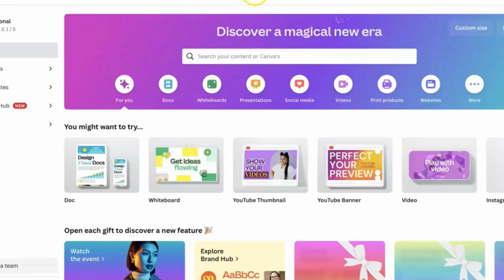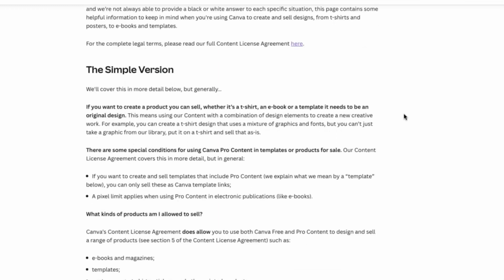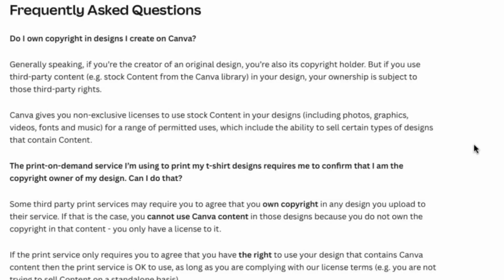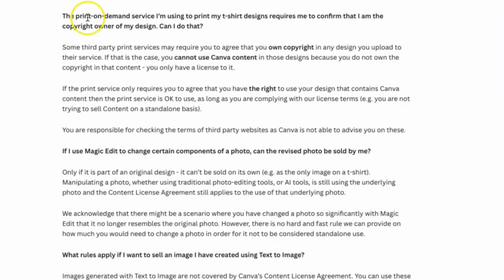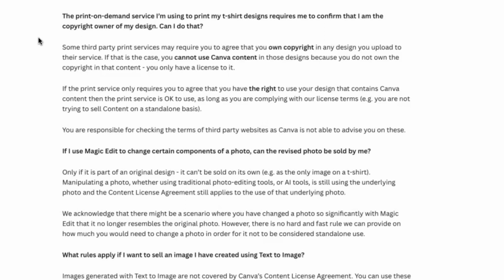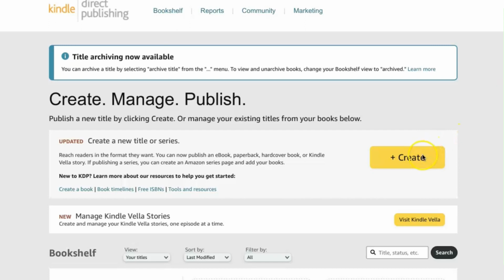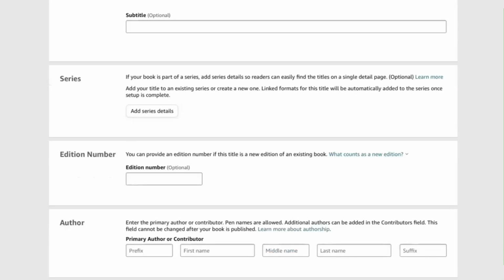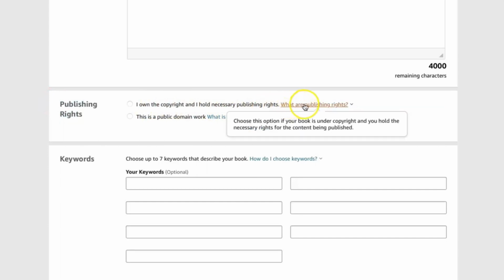DO NOT Use Canva to Upload your KDP Coloring Books (Unless You Do THIS!)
Can you use Canva for KDP Print on Demand?

Today I'm discussing the most recent Canva Help Article on Selling Digital and Physical Products. Specifically, under the Frequently Asked Questions section. DO NOT Use Canva to upload your Coloring book to Amazon KDP unless you Read This

// FREE guide: How to Start a Coloring Book Business: How to Start a Coloring Book Business